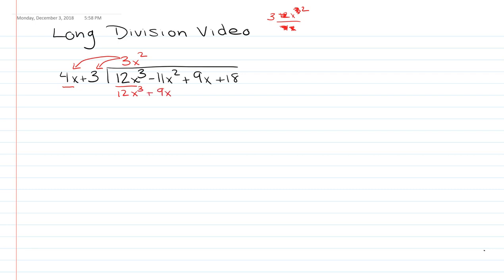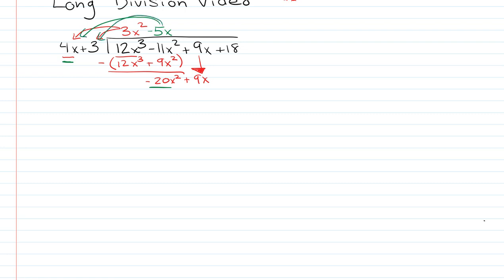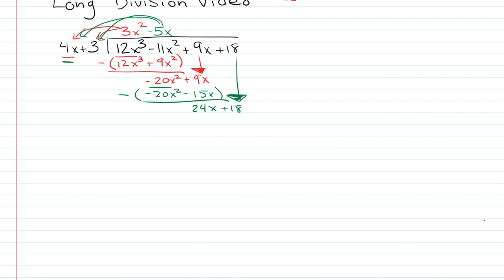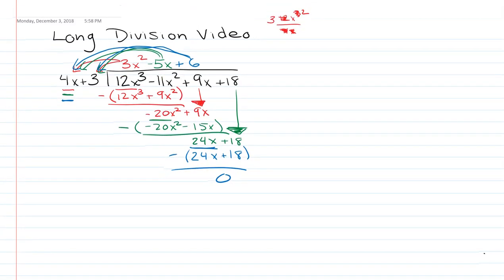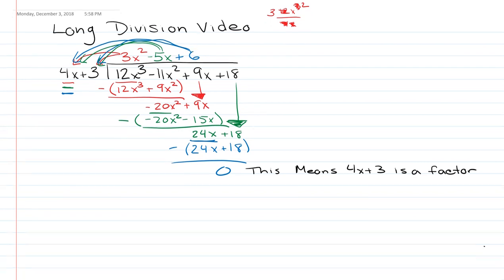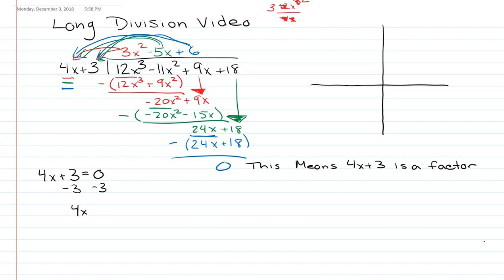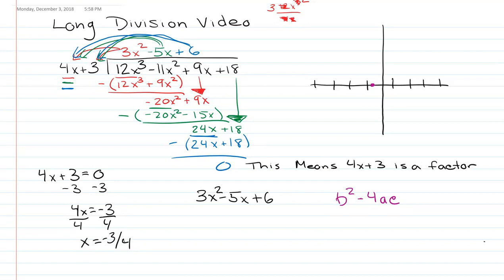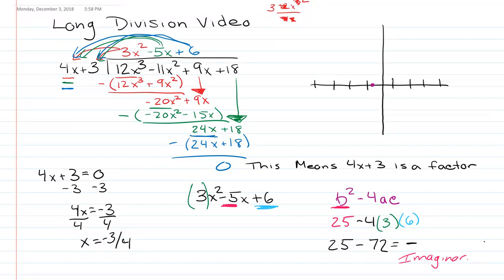Polynomial Long Division